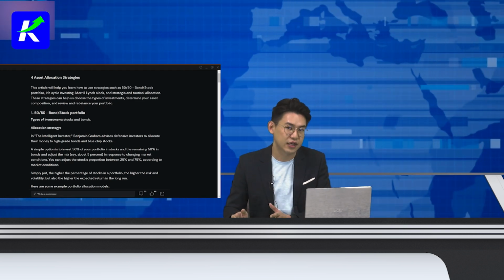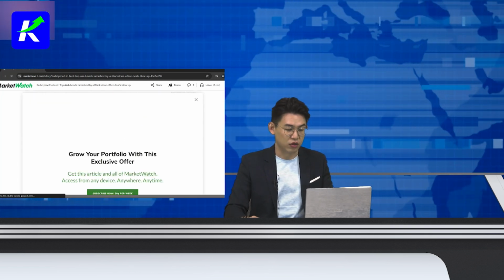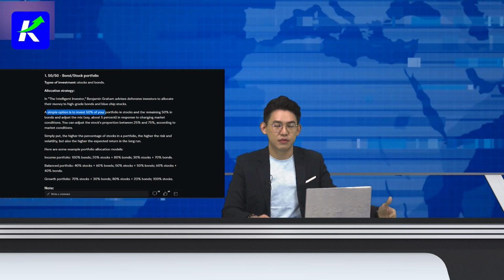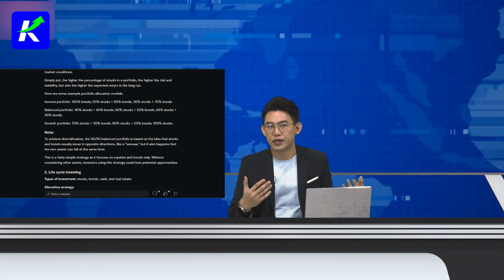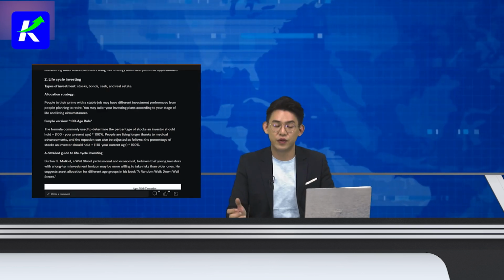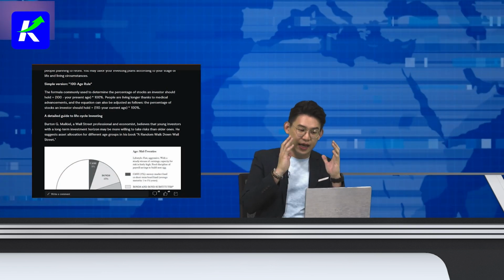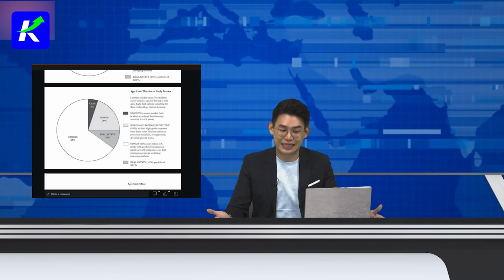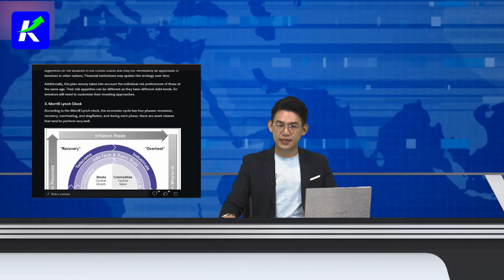PORTFOLIO MANAGEMENT: BASIC ASSET ALLOCATION RULES - PART 3《STOCK MARKET 101》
Asset allocation isn't just about diversification; it's about strategic planning. Discover how to shift your investments to minimize losses and maximize gains in a volatile market.

ABOUT KLEVERSTOCK:
KleverStock delivers a seamless experience for investors seeking an edge in the stock market. Access live streams hosted by seasoned financial experts, providing real-time analysis, market trends, and invaluable insights into stock movements. With a user-friendly interface, stay informed, adapt quickly, and make data-driven investment choices effortlessly. Stay ahead of the curve with Klever Stock and take your financial journey to new heights.